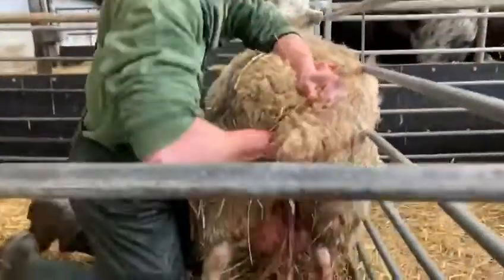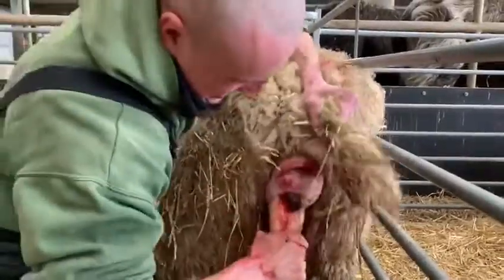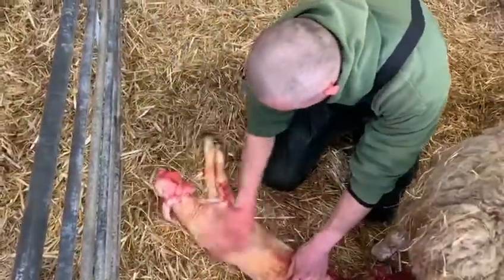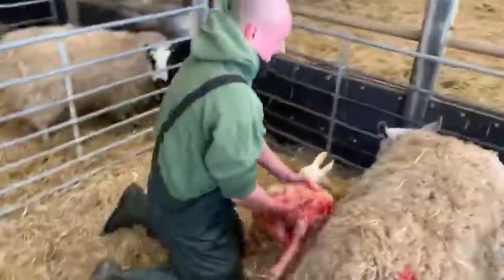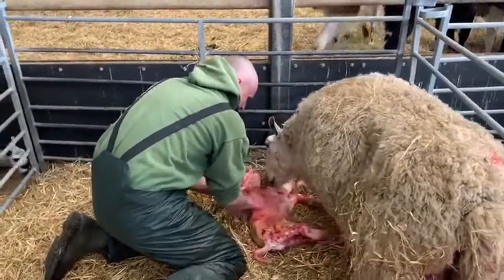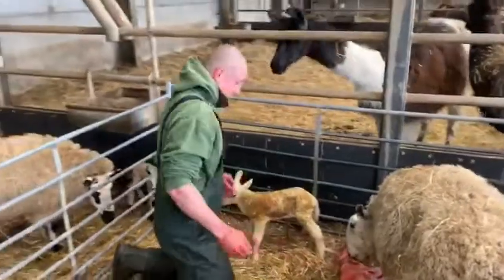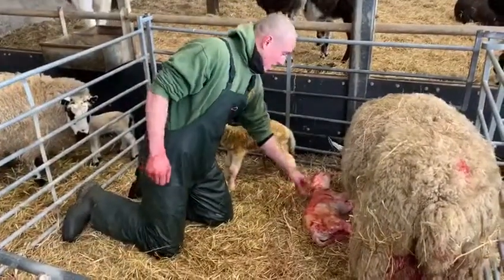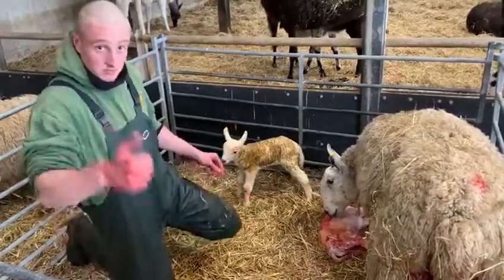Close Up Lamb Delivery - Cannon Hall Farm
This video is a little while old now, but we didn't have chance to post it during lambing as we weren't sure if it would be needed for our show.
However this is a fantastic close up video of Farmer Tom lambing a sheep - join us as he fights to get the baby out safely.